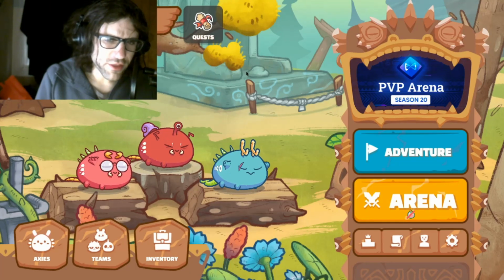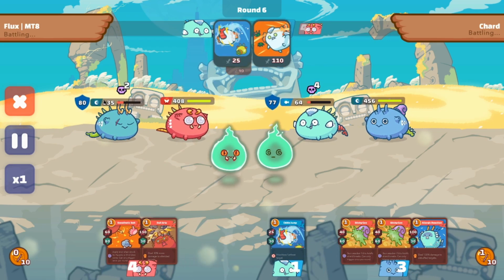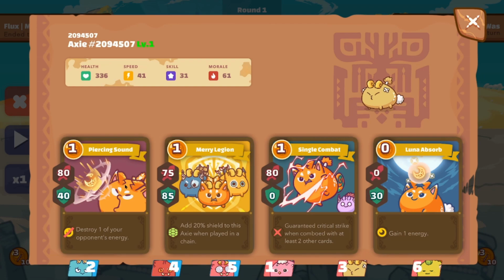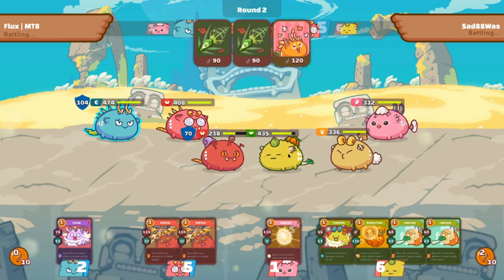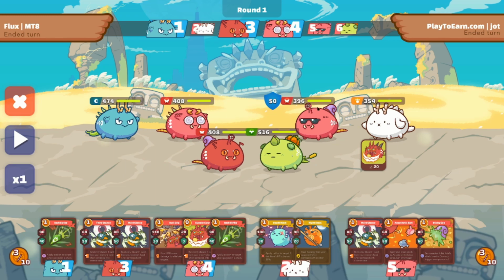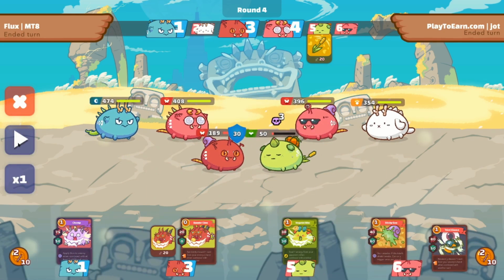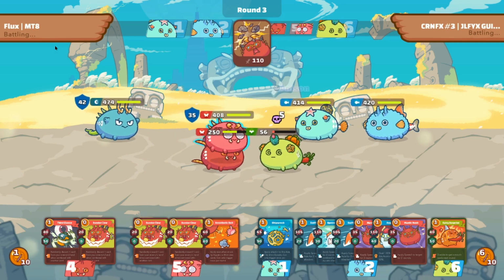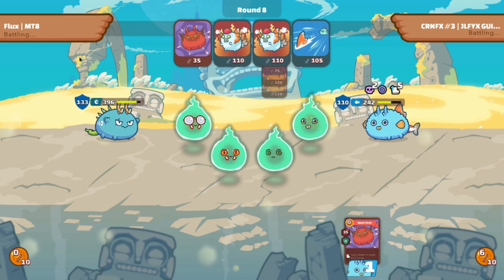What if DUSK POCKY?? Poison Bugs Team v2 | Axie Infinity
The poison bug concept is working a little better each day! Dusk pocky is the key, giving me a bulky backline finisher with poison and barb strike for enabling bug chains.

There's still so much more to discover with this build... today I share a beginning build, utilizing the dull grip bug in the midline.

While this is definitely an "alpha" build, I already managed to get into the top 10k (briefly) with it so there is definitely something to it... more experimenting is needed.